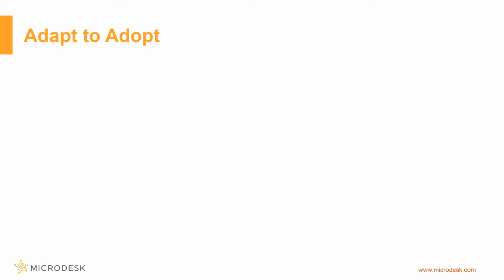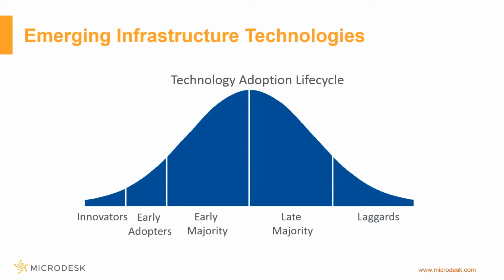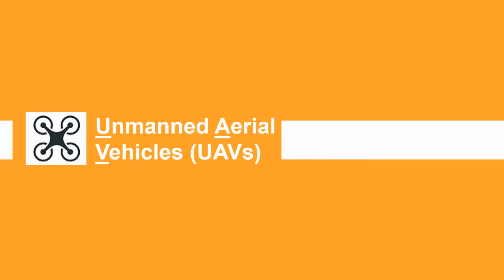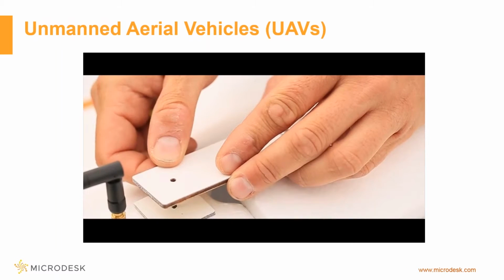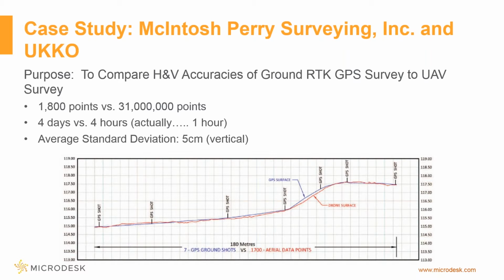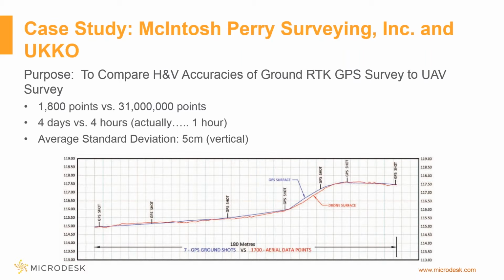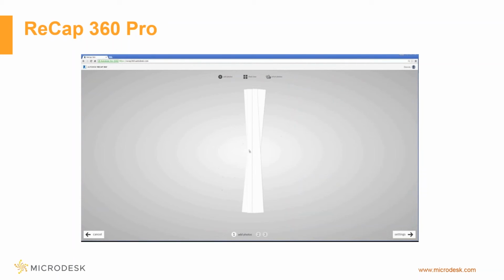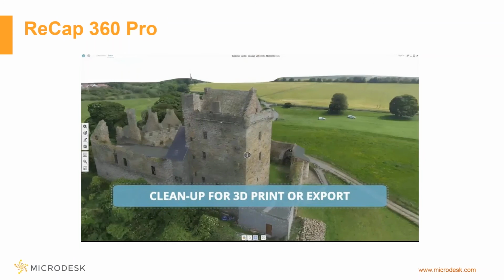Managing Infrastructure with Emerging Technologies: Technology Lifecycle & UAVs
Watch Microdesk's Solutions Specialist, Jessica Chambers, as she talks about new and emerging infrastructure technology.
Want to learn more about our free webinars?